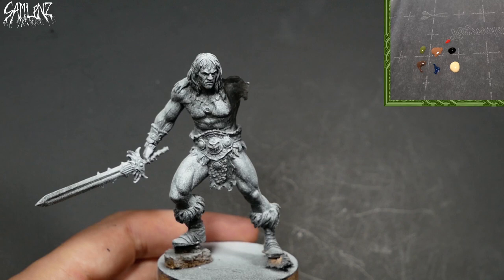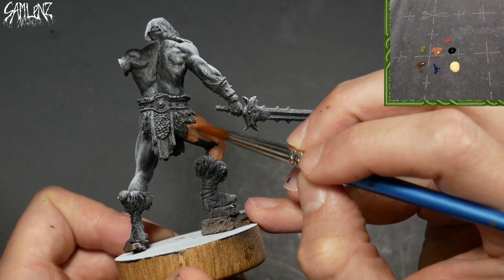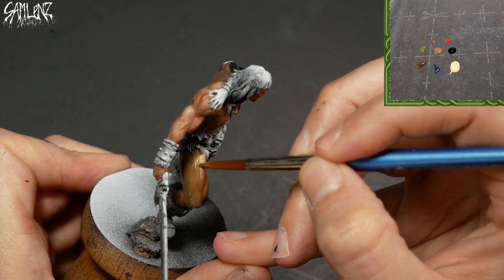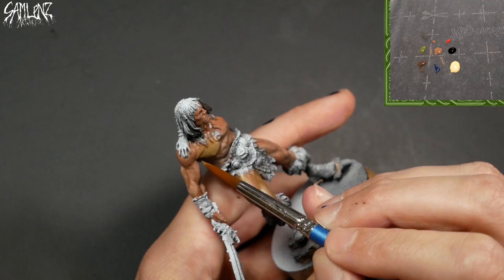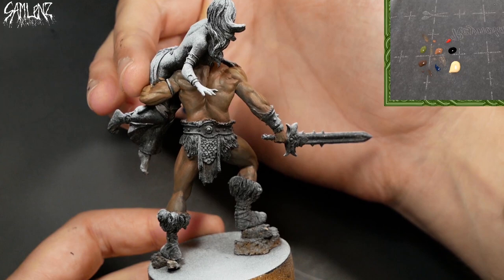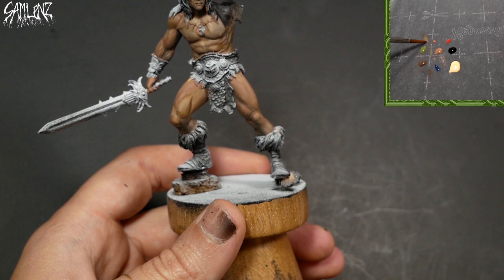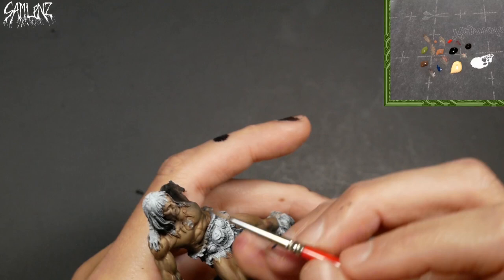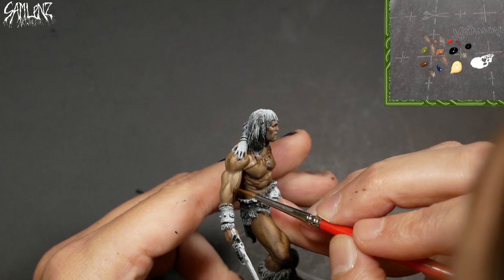Sam Lenz Artwork: Barbarian Flesh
Body by Crom.